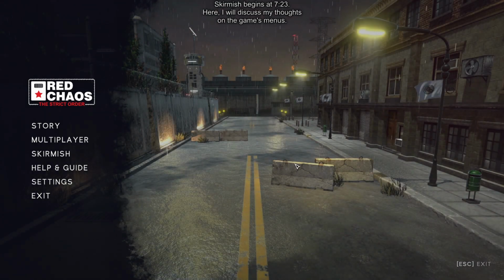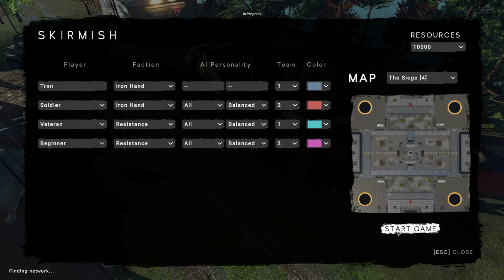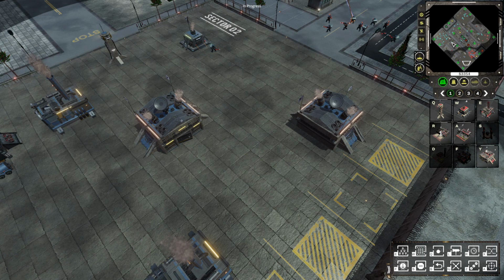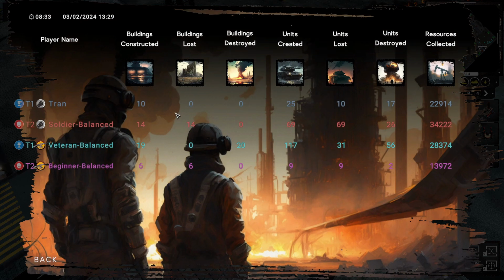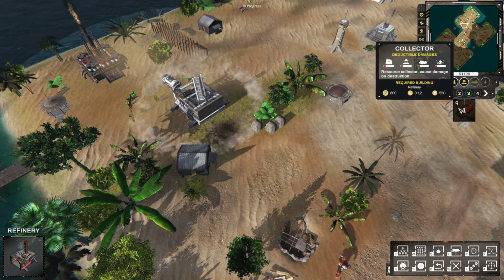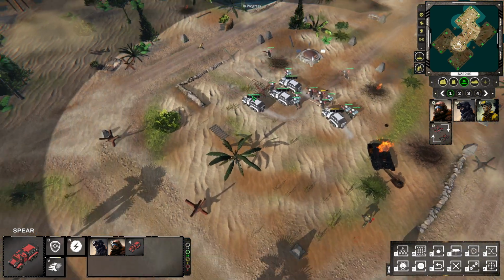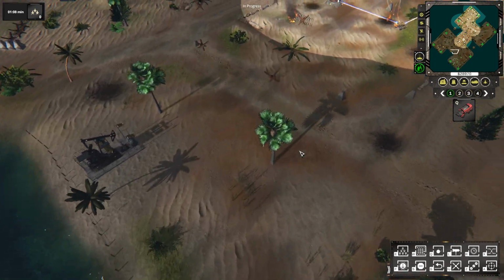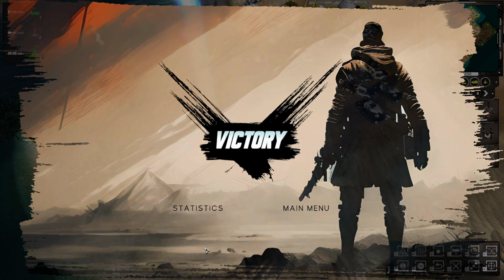Red Chaos - The Strict Order 🚀 〔Pre-Release〕 2.4.1.3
Gathering resources, building bases, and producing units are the core of the game.

00:00 ➠ Introduction
02:14 ➠ Help & Guide
05:59 ➠ Sample Skirmish
16:54 ➠ Sincere Skirmish